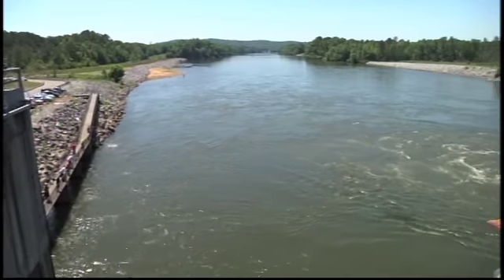H. Neely Henry Dam 50th Anniversary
WEAC TV24